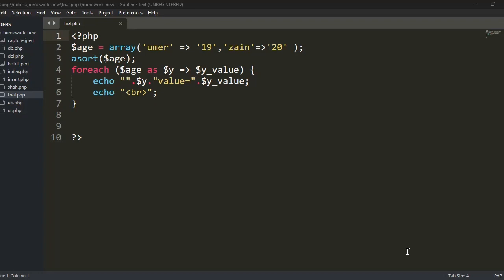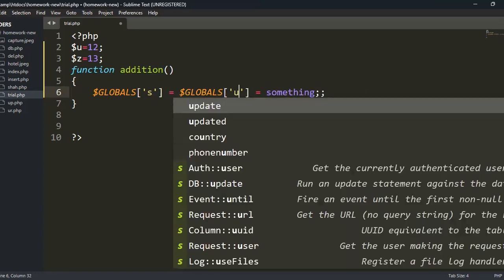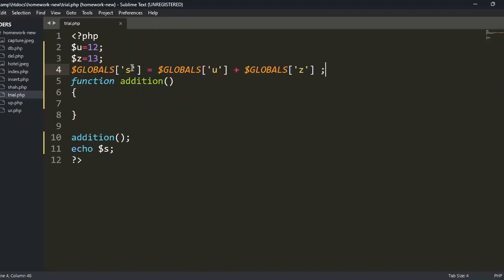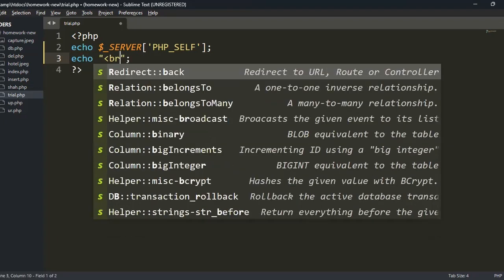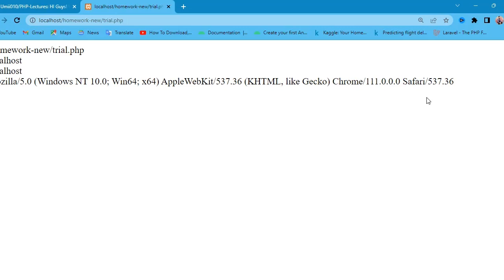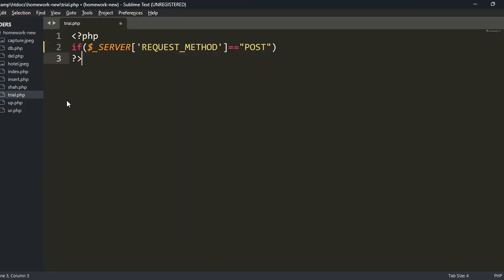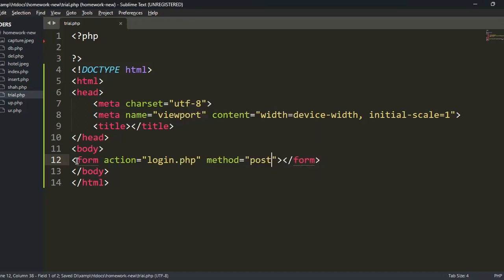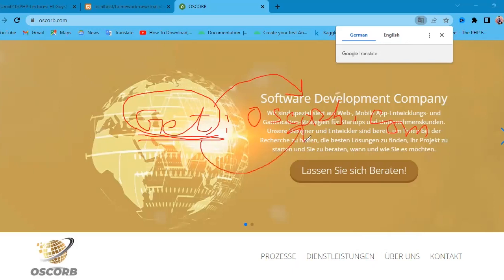PHP Super Globals Demystified! :laravel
Introduction:

PHP is a server-side scripting language that is widely used to develop web applications. It is known for its ease of use, speed, and flexibility. One of the most powerful features of PHP is its ability to use superglobal variables. Superglobal variables are variables that are accessible from anywhere in the script, regardless of scope or location. They are automatically created by PHP and contain information about the web server, client, and other important data. In this article, we will explore PHP superglobal variables in detail.

What are PHP Superglobal Variables?

Superglobal variables in PHP are predefined variables that are available to all scripts running on the server. They are automatically created by PHP and contain important information about the web server, client, and other variables. Superglobal variables can be accessed from any function, class, or file within the script without the need for any special declaration or import.

There are nine superglobal variables in PHP, which are:

$GLOBALS
$_SERVER
$_GET
$_POST
$_FILES
$_COOKIE
$_SESSION
$_REQUEST
$_ENV
Each of these variables serves a different purpose and contains different types of data.

$GLOBALS:

The $GLOBALS variable is a superglobal array that contains all the global variables in the script. It is used to access variables from any part of the script, including within functions or classes. The $GLOBALS array is automatically created by PHP and is always available.

$_SERVER:

The $_SERVER variable is a superglobal array that contains information about the web server and the client's browser. It contains information such as the server's IP address, the client's IP address, the browser's user-agent string, and other important data. The $_SERVER array is automatically created by PHP and is always available.

$_GET:

The $_GET variable is a superglobal array that contains data that is passed to the script via the HTTP GET method. It is used to retrieve data from the URL, such as query string parameters. The $_GET array is automatically created by PHP and is always available.

$_POST:

The $_POST variable is a superglobal array that contains data that is passed to the script via the HTTP POST method. It is used to retrieve data from HTML forms or other sources that use the POST method. The $_POST array is automatically created by PHP and is always available.

$_FILES:

The $_FILES variable is a superglobal array that contains information about uploaded files. It is used to retrieve information such as the name, type, size, and location of the uploaded file. The $_FILES array is automatically created by PHP and is always available.

$_COOKIE:

The $_COOKIE variable is a superglobal array that contains information about cookies. Cookies are small text files that are stored on the client's browser and are used to store data that can be accessed by the server. The $_COOKIE array is automatically created by PHP and is always available.

$_SESSION:

The $_SESSION variable is a superglobal array that contains session data. Sessions are used to store data that can be accessed by multiple pages or scripts within a website. The $_SESSION array is automatically created by PHP and is always available.

$_REQUEST:

The $_REQUEST variable is a superglobal array that contains data that is passed to the script via the HTTP GET or POST methods. It is used to retrieve data from both methods and is a combination of the $_GET and $_POST arrays. The $_REQUEST array is automatically created by PHP and is always available.

$_ENV:

The $_ENV variable is a superglobal array that contains information about the environment in which the script is running. It is used to retrieve information such as the operating system, web server software, and other environment variables